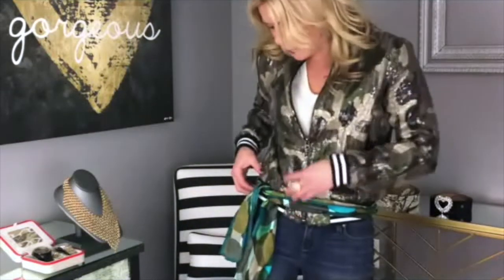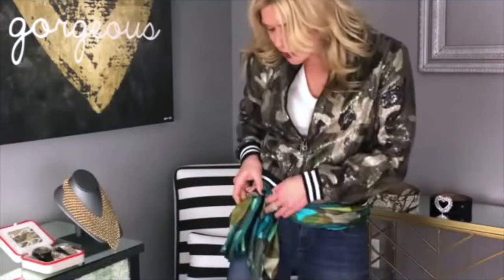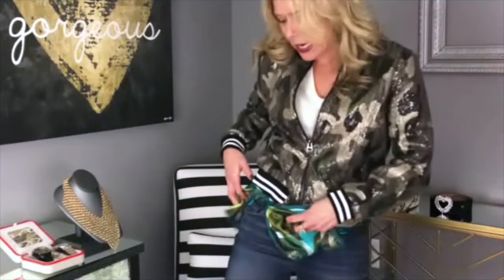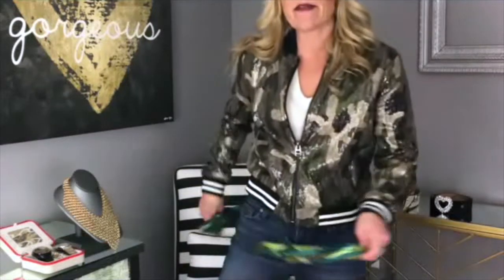7 Accessories To Have In Your Closet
Wearing accessories and knowing how to style them truly changes your look, giving you head-to-toe style. See if you own these 7 must-have accessories and what you can wear them with to truly transform your style.

Accessories:

Alice + Olivia Stacey Face flats - pink